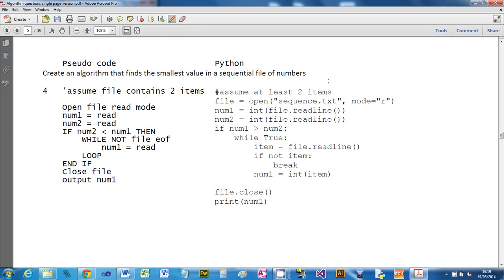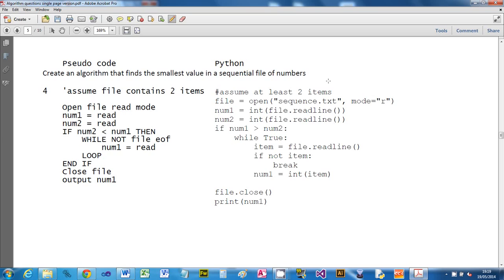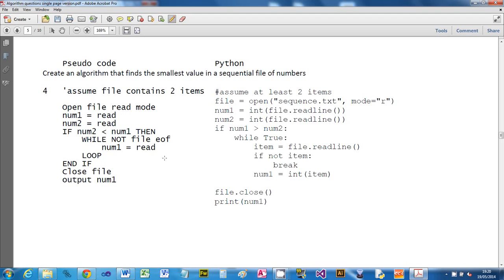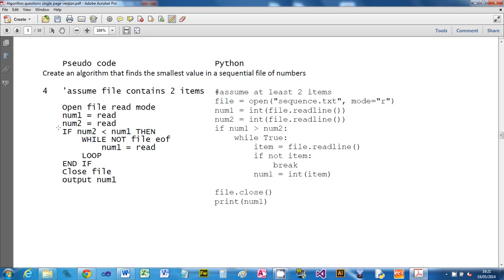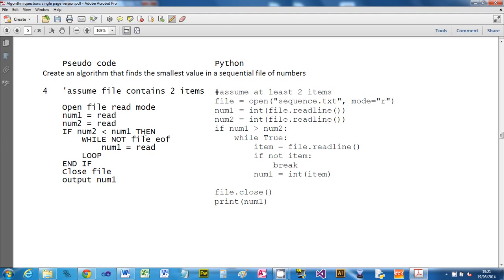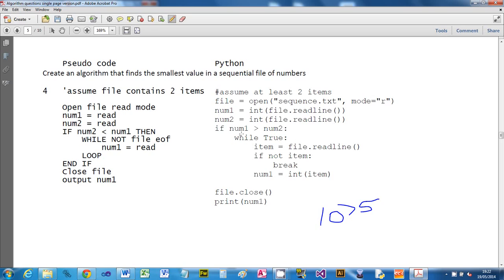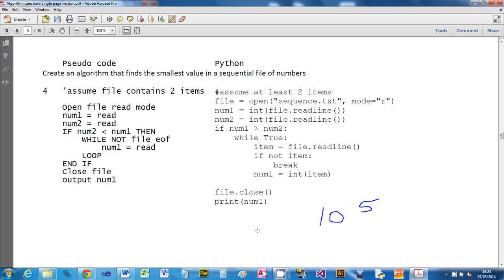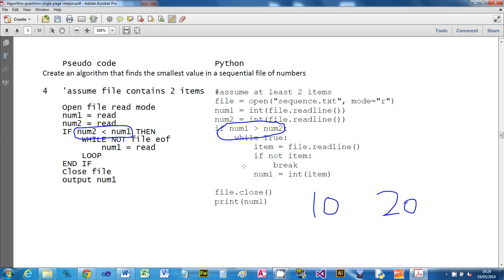Q4 Smallest number in sequential file